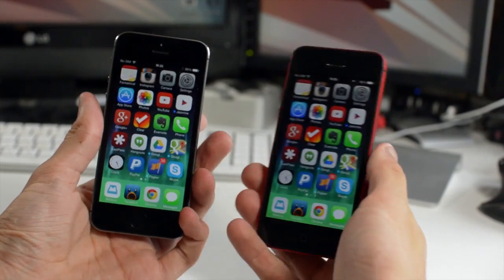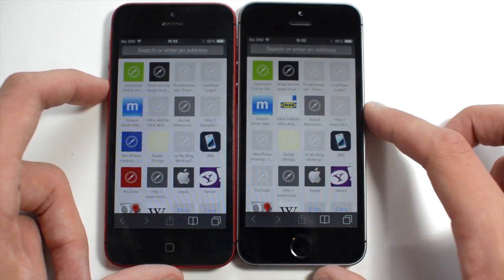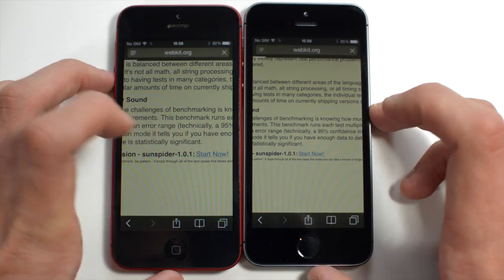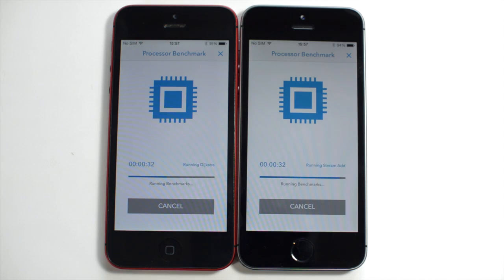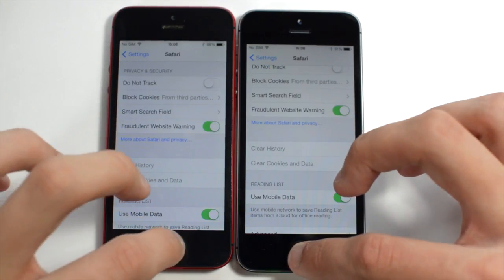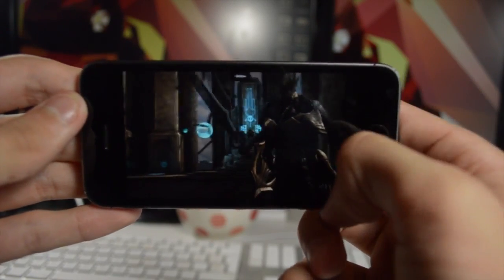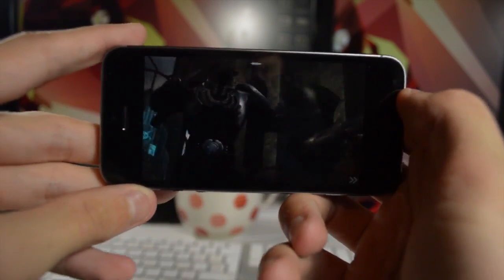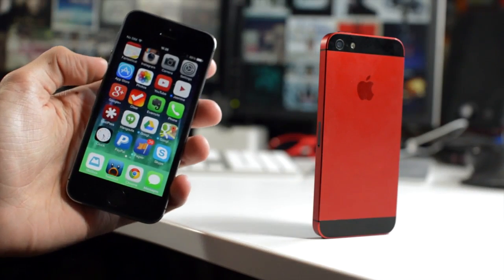iPhone 5s vs iPhone 5 - In Depth Speed Comparison & Gaming Performance Test!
The new Apple iPhone 5s vs the iPhone 5. You may be choosing which to get, so this in-depth comparison could help you decide. I've covered the speed, gaming performance of the 64-bit and 32-bit processors and much more! Enjoy!

Best iPhone 5s accessories! (US)
Best iPhone 5s accessories! (UK)

Best iPhone 5c accessories! (US)
Best iPhone 5c accessories! (UK)